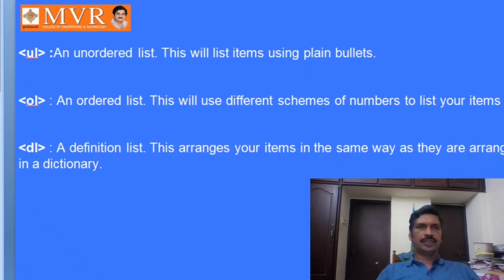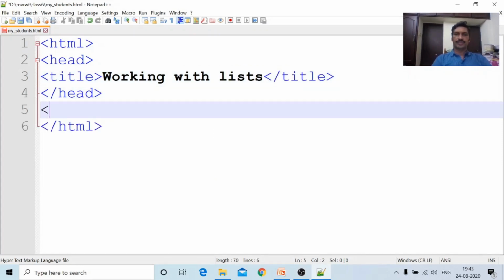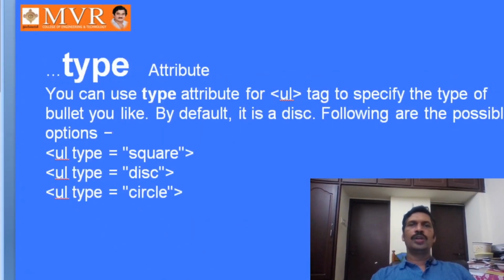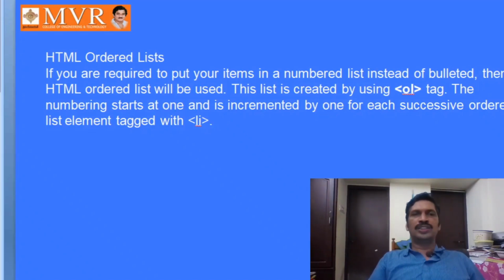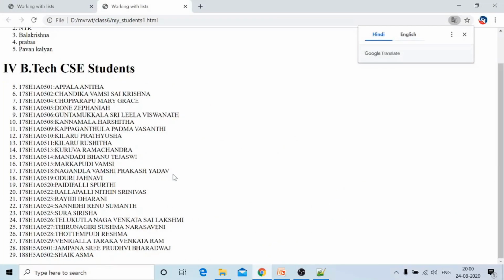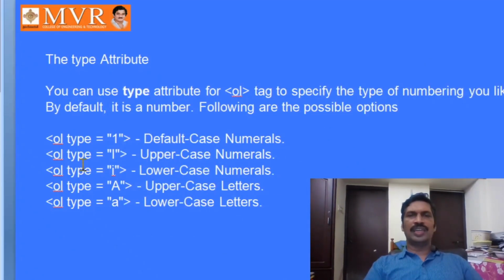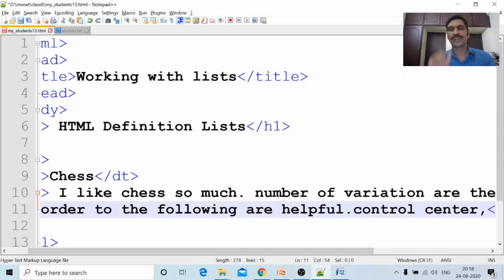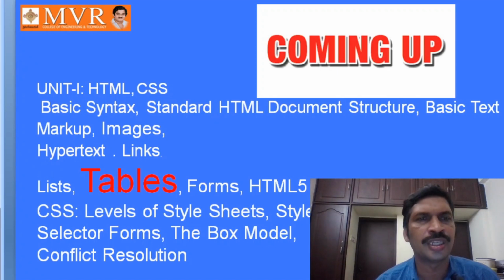CSE 41 WT CLASS 7 | LIST ELEMENT IN HTML | SRINIVAS |MVR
LIST ELEMENT IN HTML